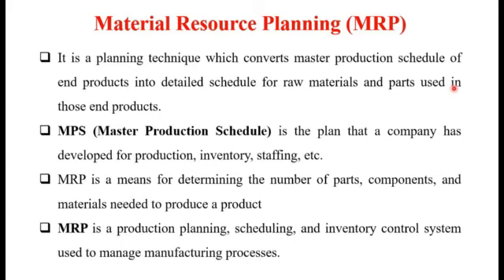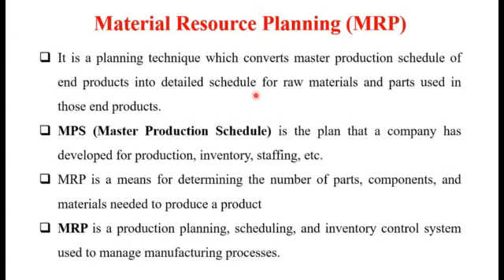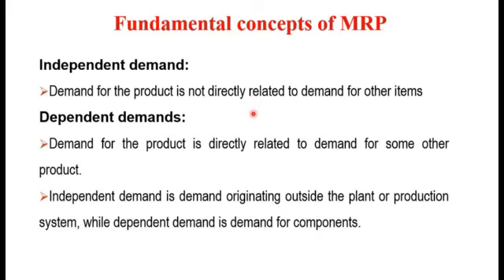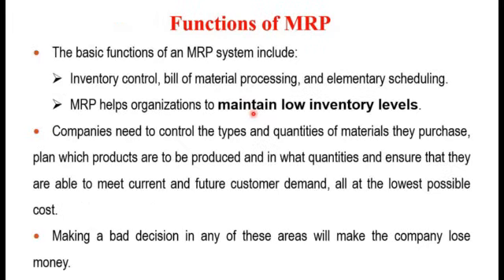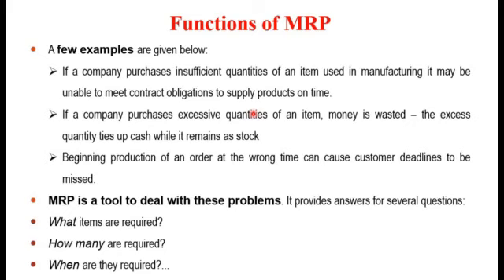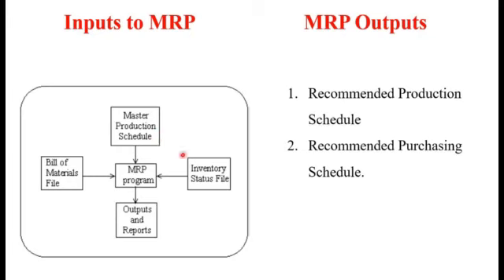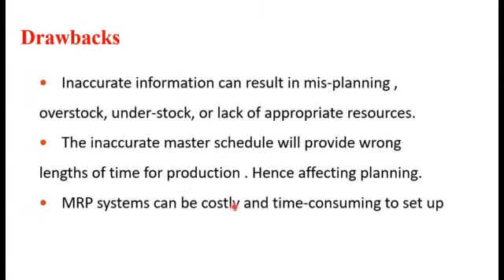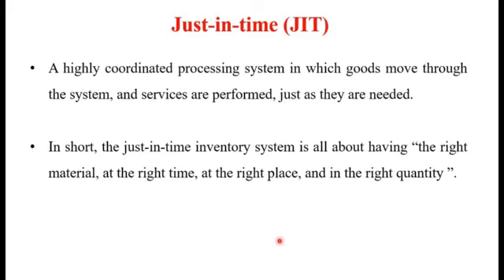Material resource planning